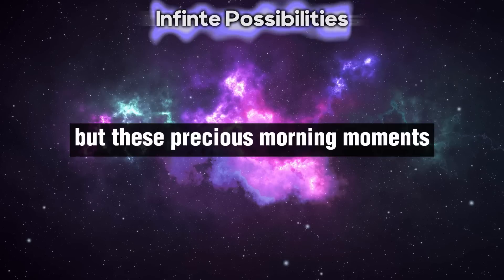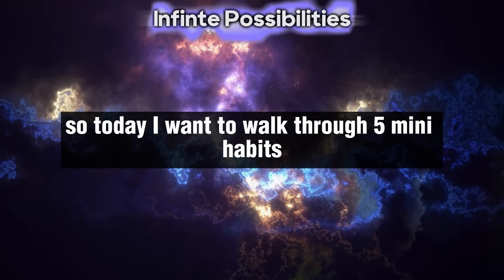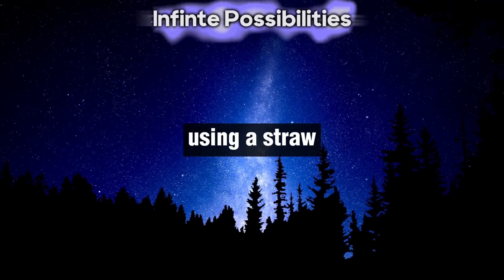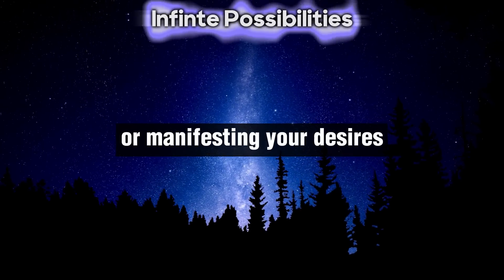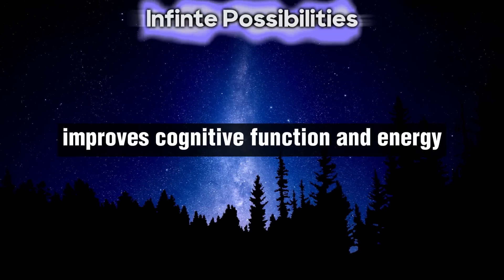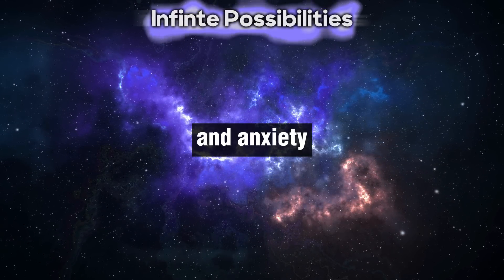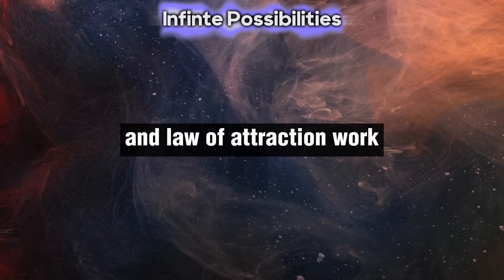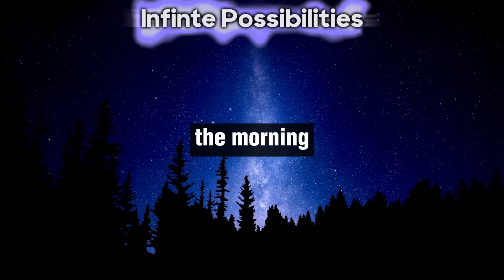5 Things you should do before 8AM (This will change your life) | Law of attraction | Eckhart Tolle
NO ONE WILL TEACH YOU THIS | Law of attraction | Eckhart Tolle

In this video, we explore the Law of Attraction and how you can use it to manifest your desires and achieve your goals. Eckhart Tolle  teachings suggest that visualization and focusing on what you want, rather than what you don't want, are key to using the Law of Attraction effectively. We'll discuss how to create a clear and specific vision of your desires, and how to program your subconscious mind for success using powerful visualization techniques.

Whether you're new to the Law of Attraction or looking to refine your manifestation practice, this video is for you. Join us as we explore the power of the mind and learn how to use the Law of Attraction to create the life you desire.
Taken inspiration from -
Dolores Cannon
Aaron Doughty

We make these videos with the intention of educating others in a motivational/inspirational form. Our understanding is that it is in correlation to Fair Right Use,